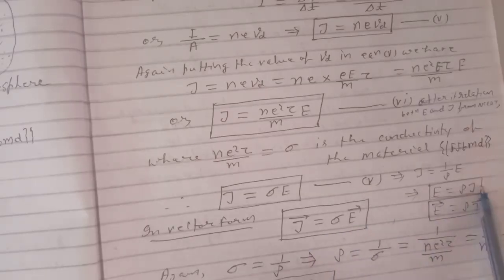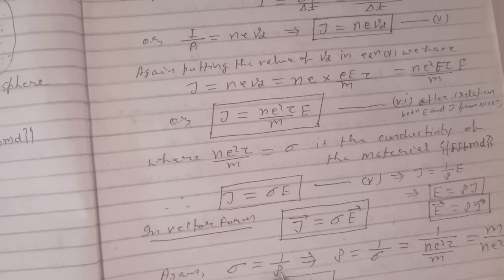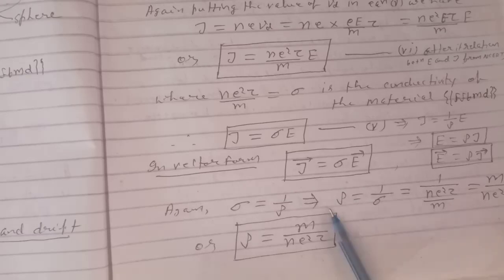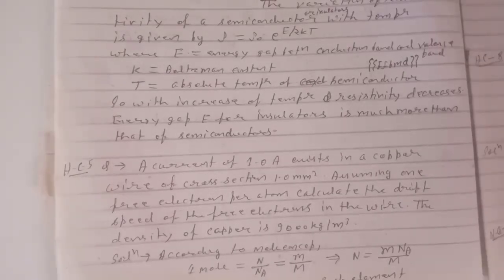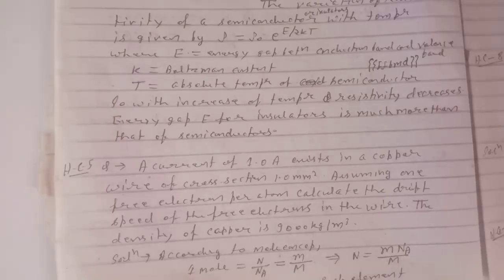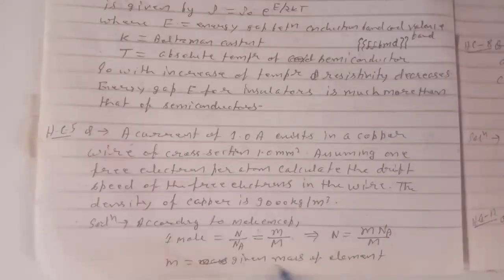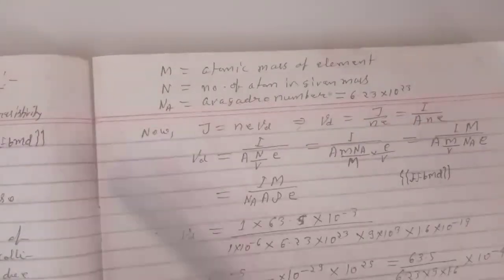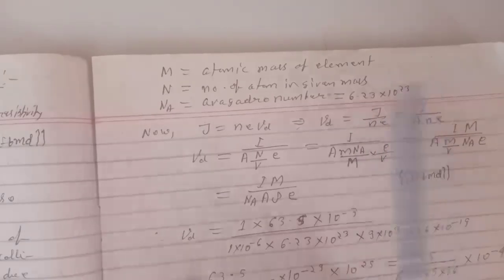current electricity 5, Ahmedabad, India Bharat Hindustan Jambudwip Aryavart